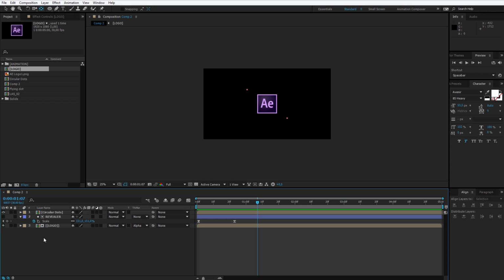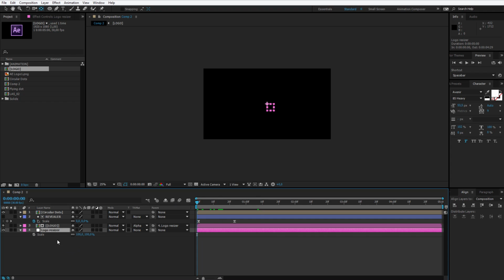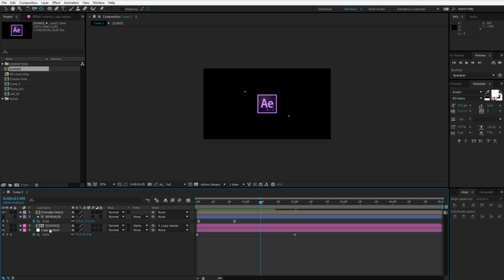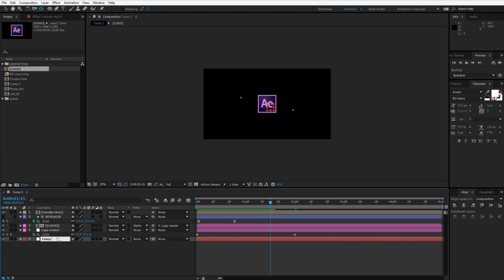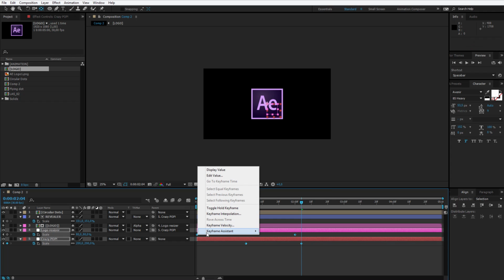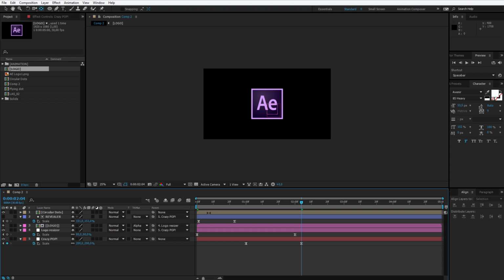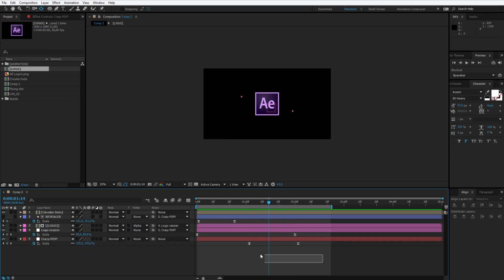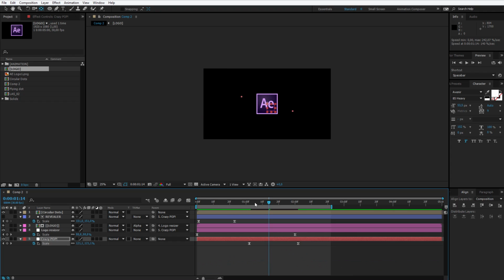Logo Animation in After Effects - Add null objects to control movement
This course will teach you all neccesary & most used After Effects tools, a proper workflow, show you real-life examples of animating and various tricks in the program. Watch the above promo video for detailed explanation. This is your one-stop guidance & shortcut to professional motion graphic design.

➥ Discount links to my AE courses:
Complete After Effects Motion Graphics for Beginners